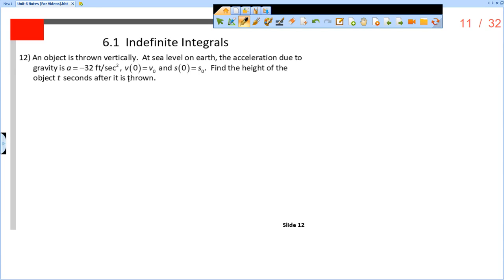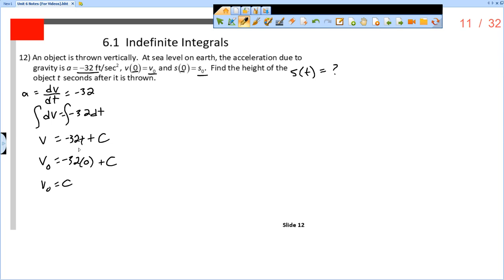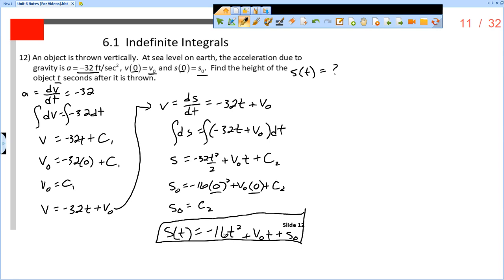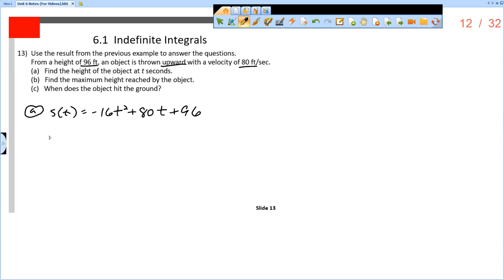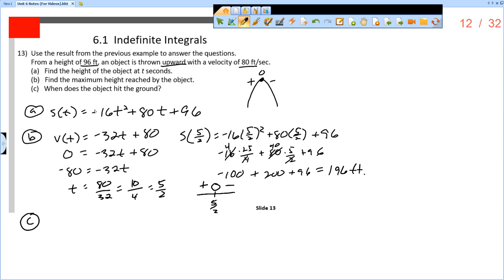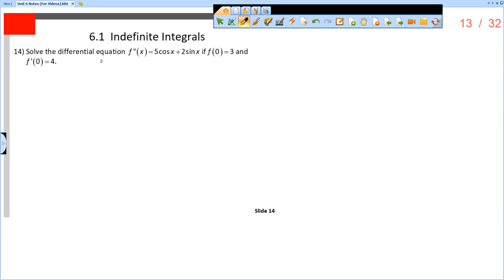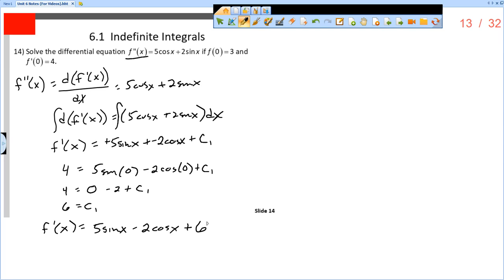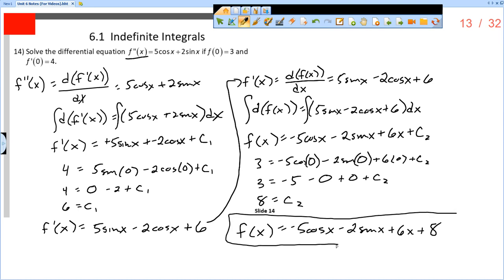6.1 Notes (Slides 12-14)